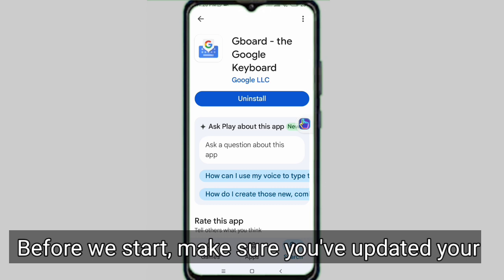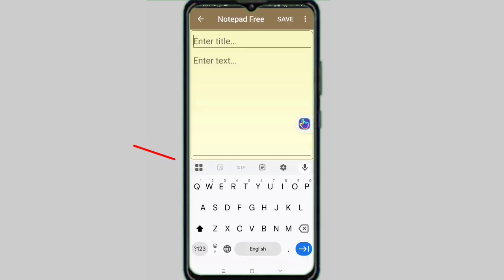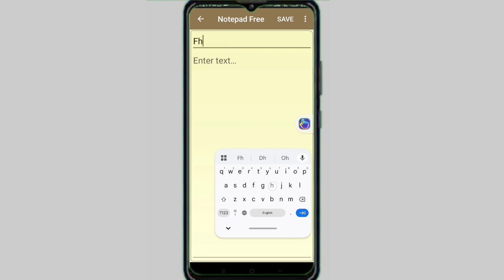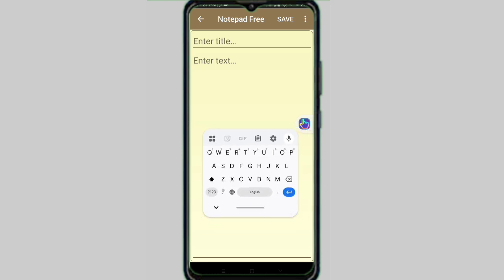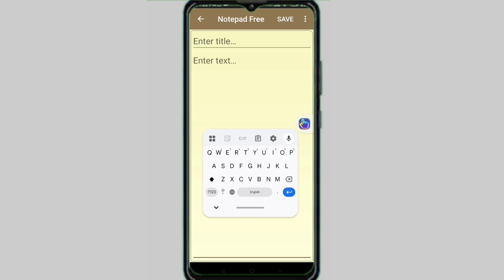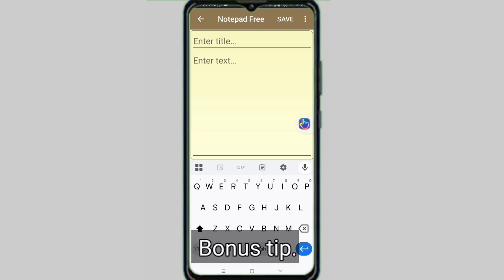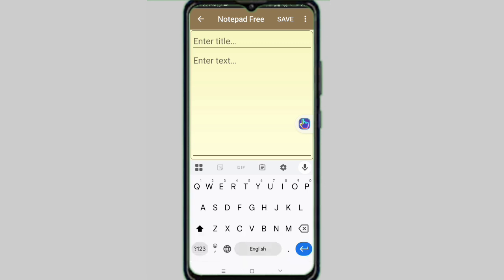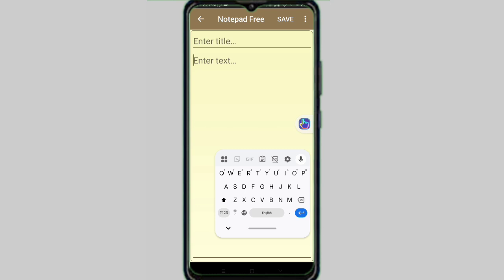How to Enable or Disable Floating Keyboard on Gboard | Gboard Floating Keyboard Android Tutorial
In this video, you’ll learn how to enable or disable the floating keyboard on Gboard for Android.
The floating keyboard feature allows you to move and resize your keyboard anywhere on the screen for easy typing.
Watch till the end to know step-by-step how to activate and turn off Gboard’s floating mode.

📱 Topics covered:

What is Gboard floating keyboard

How to enable floating keyboard

How to disable floating keyboard

Fix Gboard floating issue

💡 About Dh Unique Tech: On this channel, I share Android, Windows, and PC problem-solving videos, tech tips, and useful tricks to make your digital life easier.